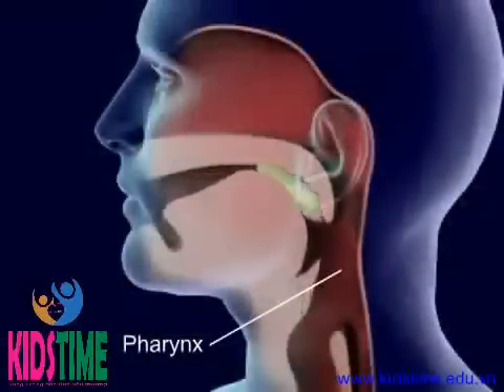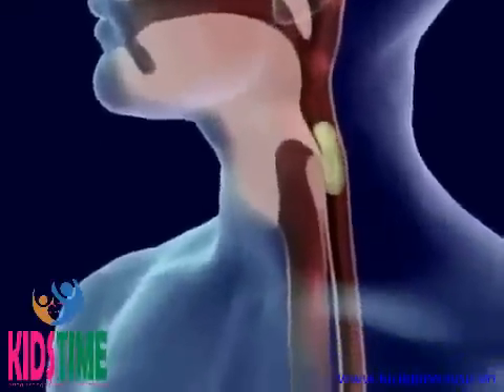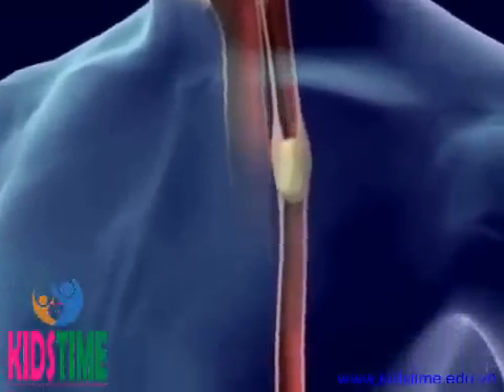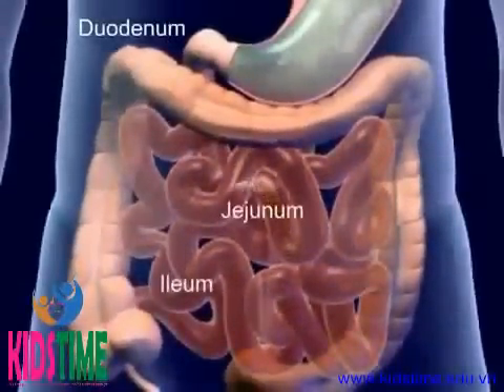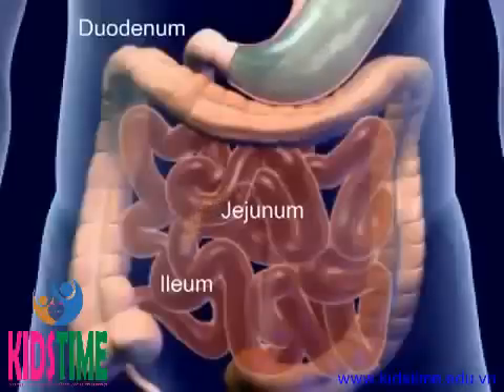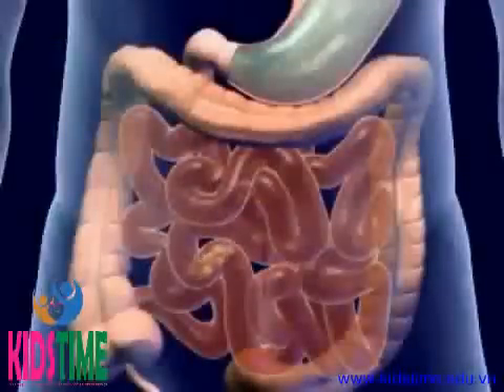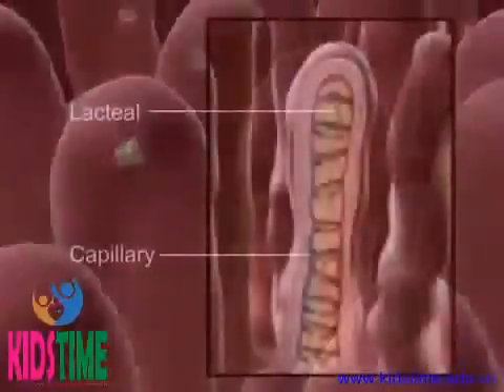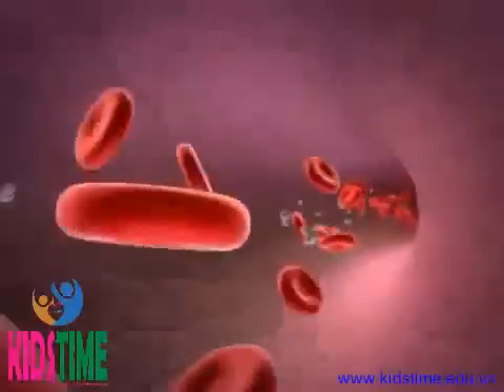Giải phẫu 3D hệ tiêu hóa